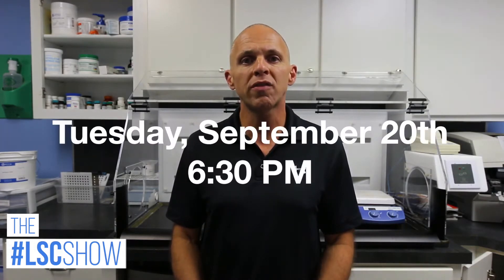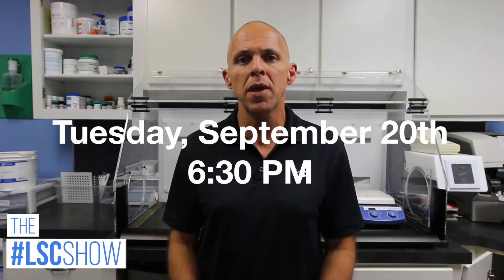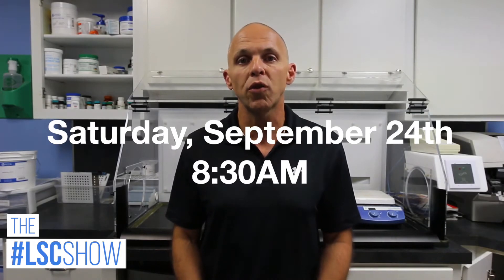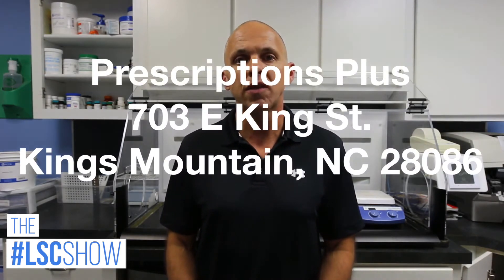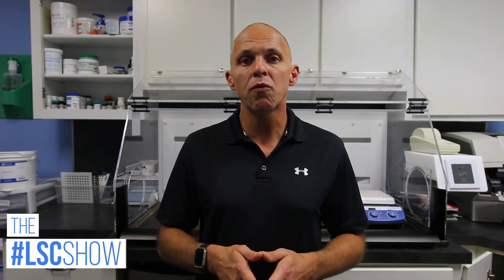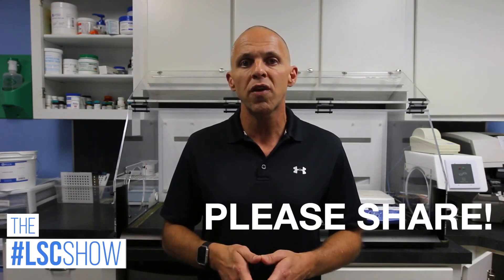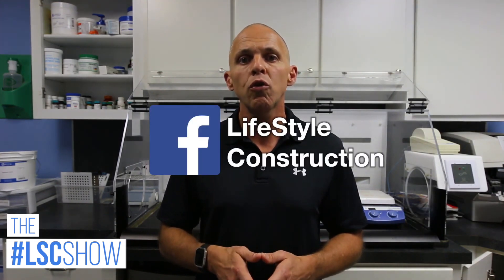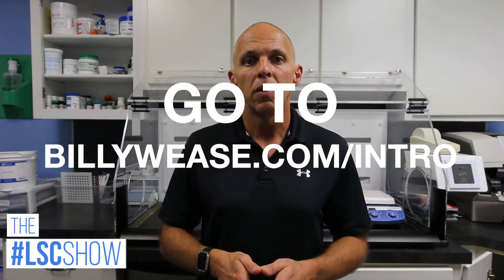LSCSHOW Ep 22: Organic vs Non Organic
Please ask your questions ANYWHERE on social media! If we don't answer your's directly, we will do our very best to contact you to answer it for you!

PLEASE SHARE AND USE

GET OUR FREE SUPPLEMENT GUIDE HERE!